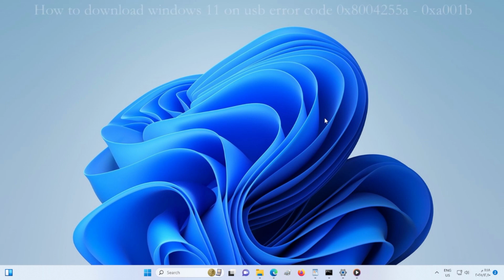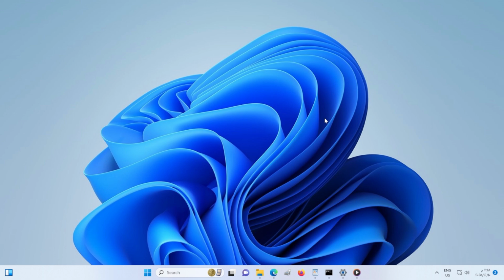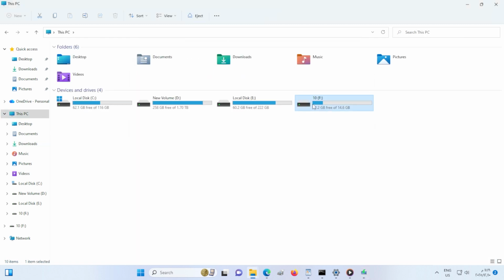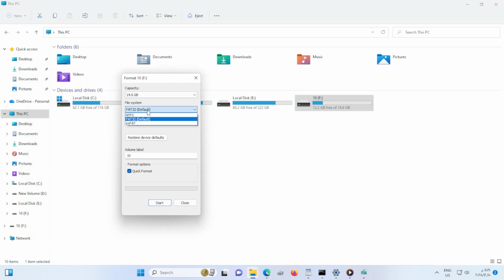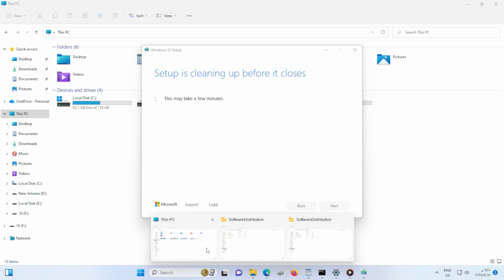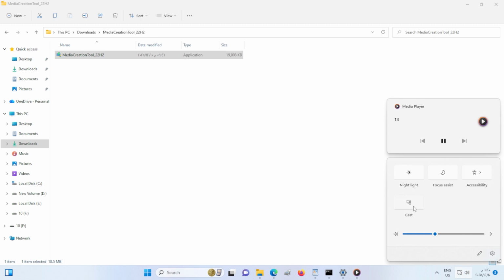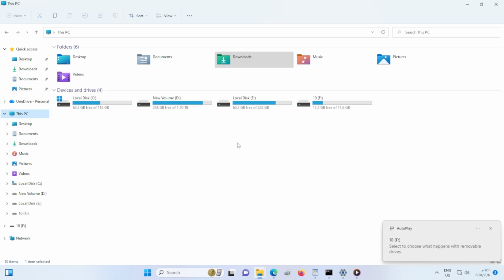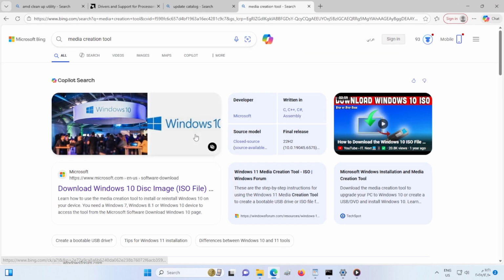How to Fix Windows 11 USB Download Errors 0x8004255A & 0xA001B (5 Easy Fixes)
Getting error codes 0x8004255A or 0xA001B while downloading Windows 11 to a USB drive? You're not alone. These errors usually appear when using the Media Creation Tool and can stop you from creating a bootable USB.

In this tutorial, I'll walk you through five proven methods to fix these Windows 11 USB download errors step by step. No reinstall. No data loss. Just simple fixes that work.

 • How to properly use the Windows 11 Media Creation Tool
 • How to format your USB drive correctly
 • Why running the tool as administrator matters
 • How internet connection issues can cause USB errors
 • When and why you should try a different USB drive

⏱️ Timestamps
 • 00:00 – What causes error codes 0x8004255A & 0xA001B
 • 00:26 – Start of tutorial
 • 02:27 – Final checks & confirmation

If you're trying to install Windows 11 and keep hitting USB errors, this guide saves you time and frustration. These fixes work for most users and help you create a bootable Windows 11 USB without reinstalling Windows or losing files.

Perfect for:
 • Windows 11 upgrades
 • Clean installs
 • Fixing Media Creation Tool errors
 • IT support & troubleshooting